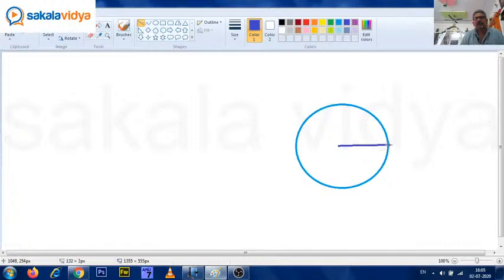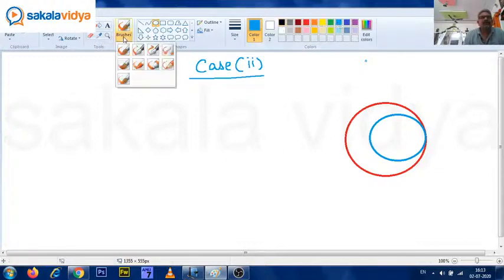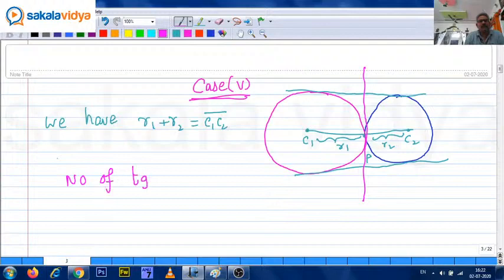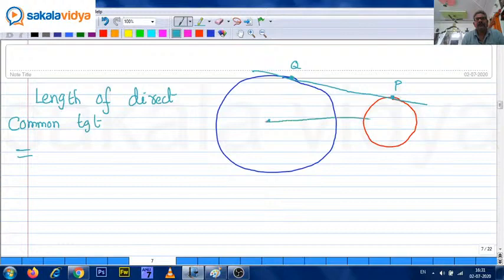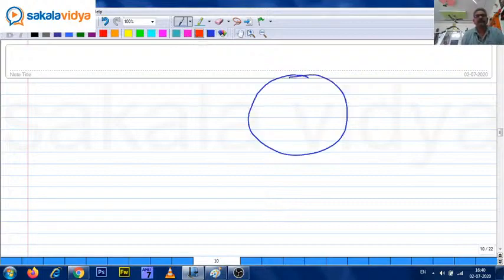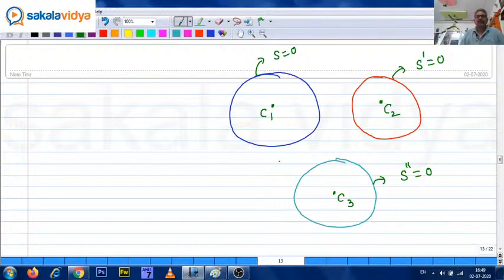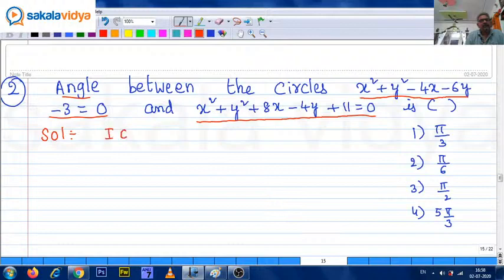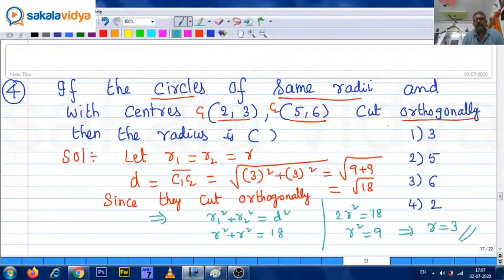System of circles||EAMCET||JEE MAINS||NDA|| PGT&TGT||PART01#SAKALAVIDYA#eamcet2023